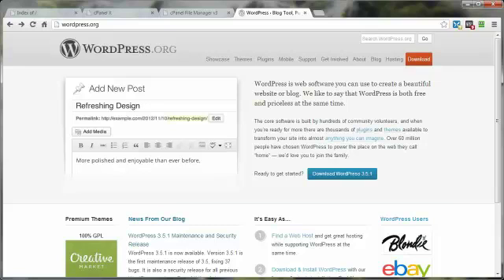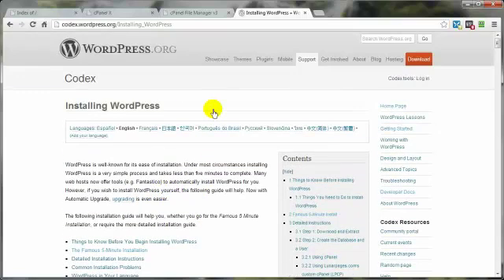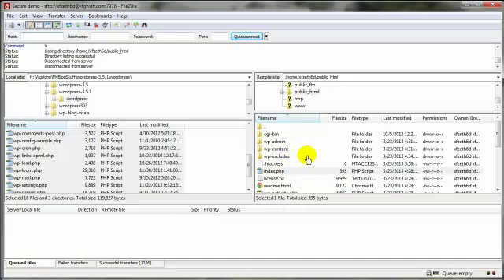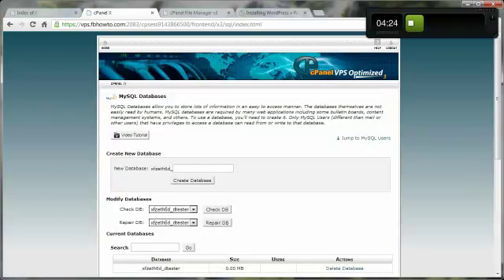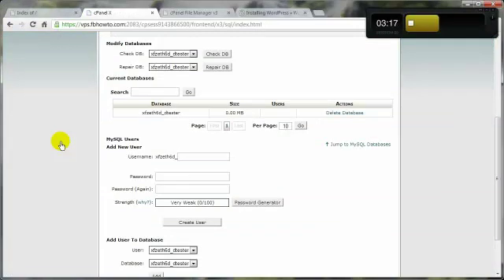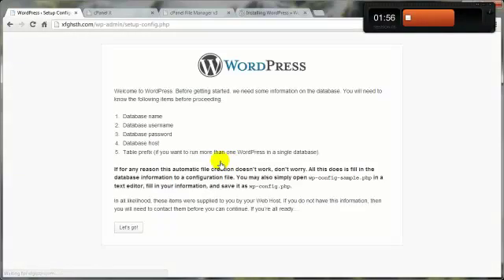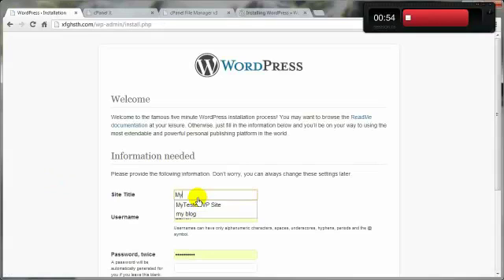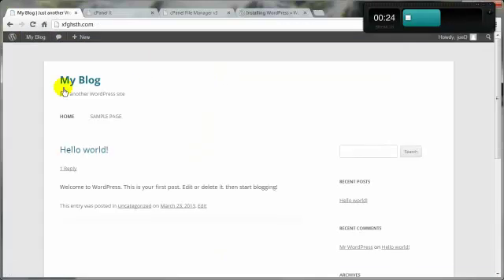11 secure manual install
secure manual install